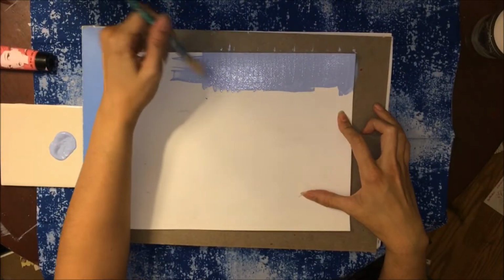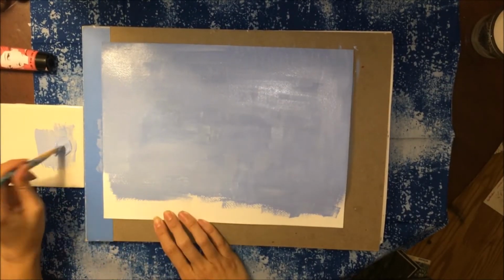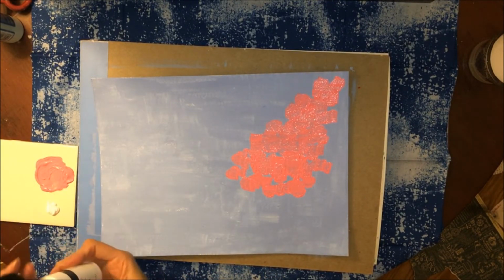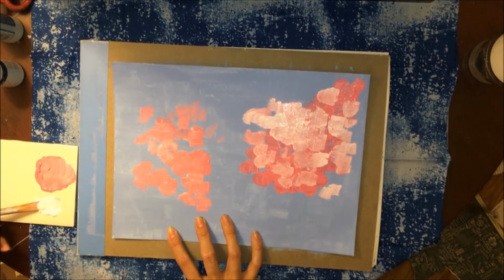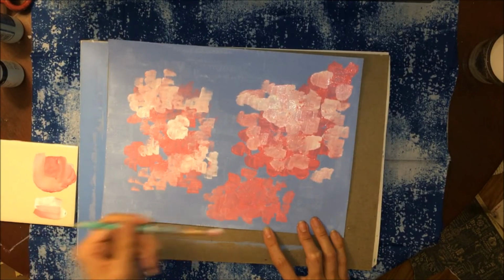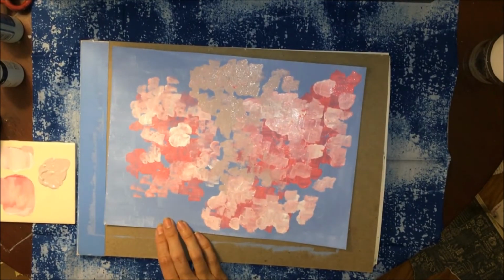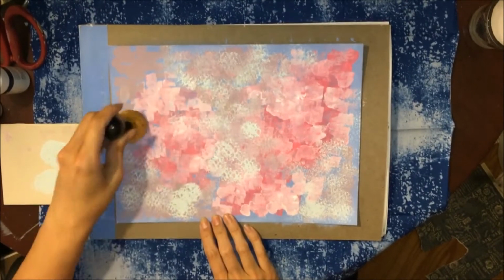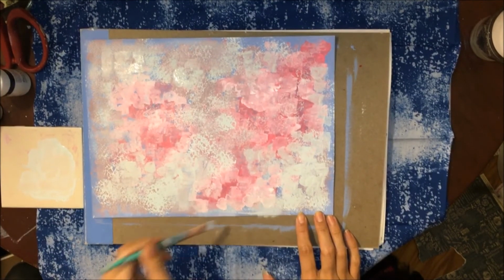How to Paint a Background - Abstract With Acrylics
Learn how to paint an abstract background using acrylic paints!
Materials used in this video:
Arches watercolor paper 140lb cold press
acrylic paints by Blick Studios, Jane Davenport & Ceramcoat
Flat brush by Jane Davenport
Sponge Dauber by Art-C